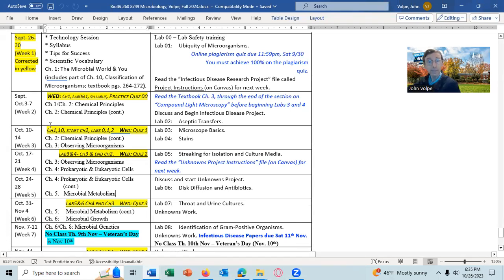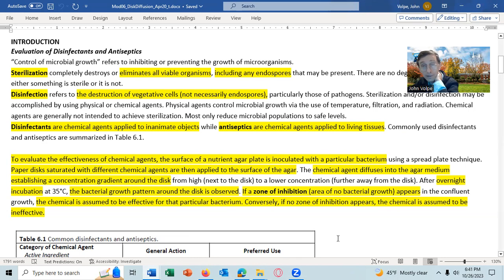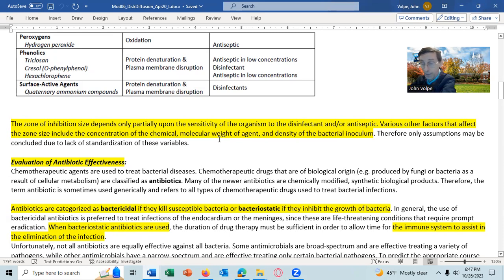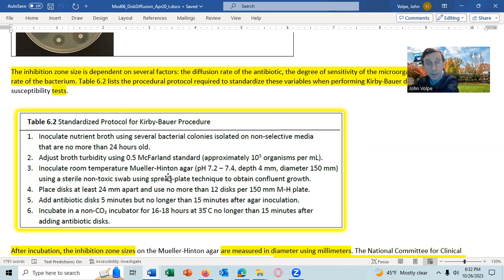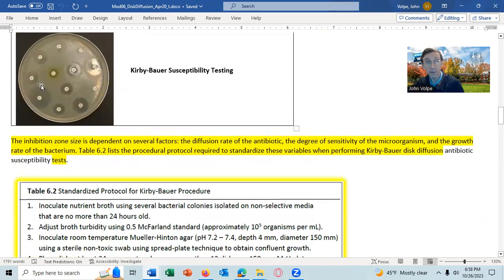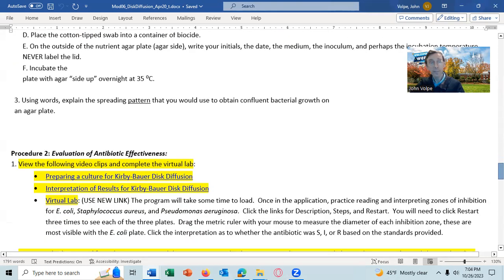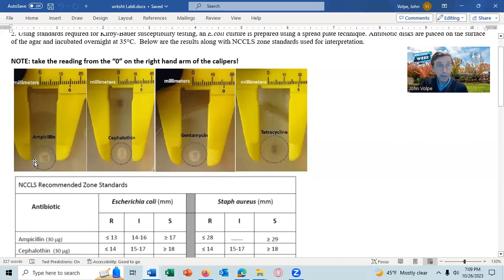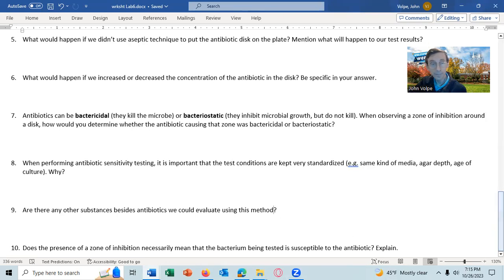2023 10 26 18 33 18 lab